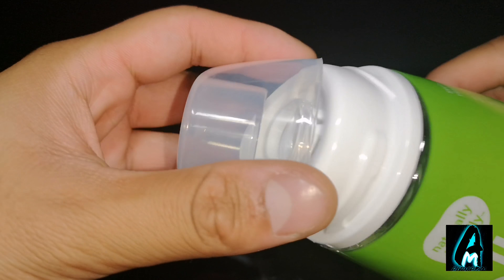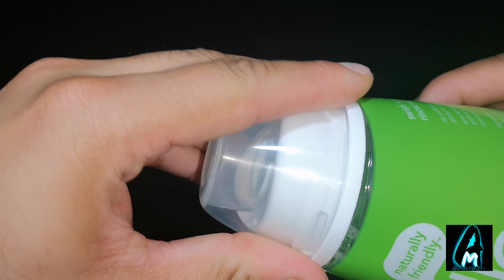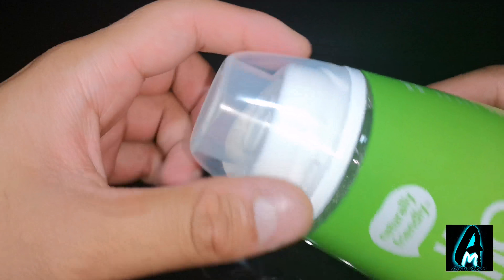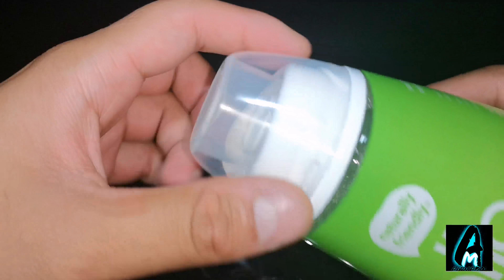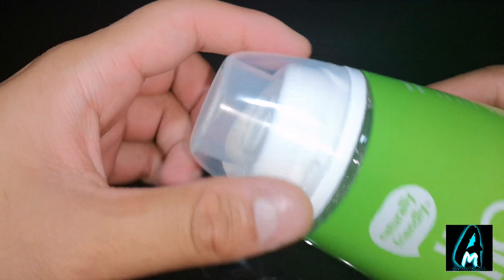Hello Mojito Mint Mouthwash (Review)